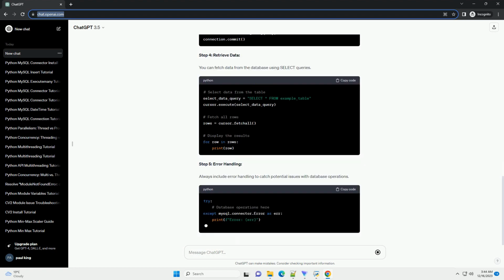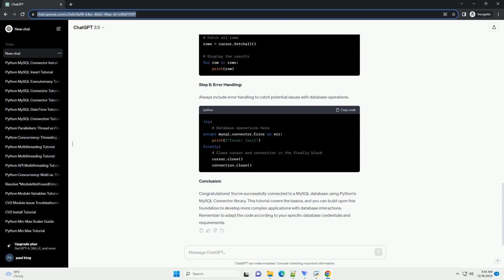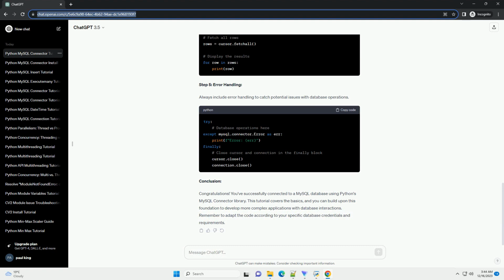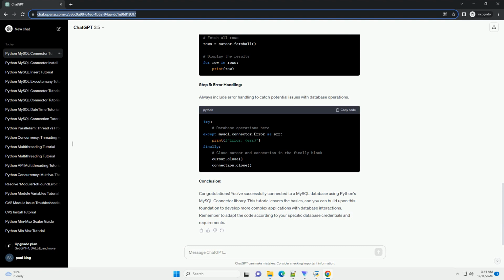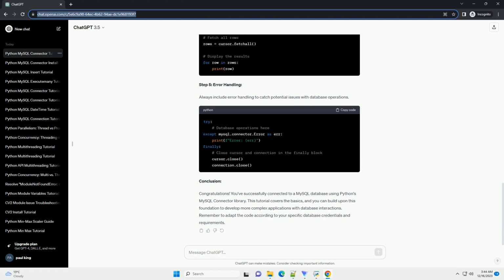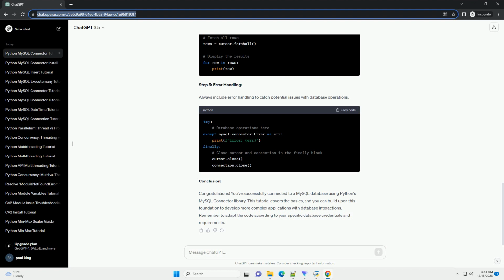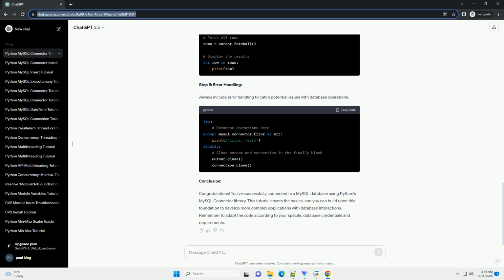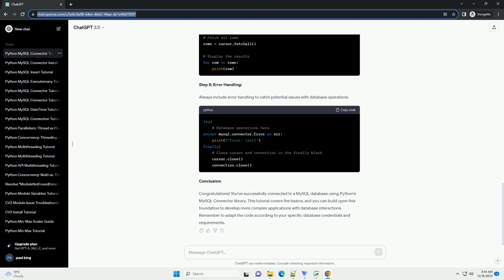python mysql connector library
Title: Getting Started with Python MySQL Connector
Introduction:
Python MySQL Connector is a library that allows Python to connect to a MySQL database and perform various database operations. This tutorial will guide you through the installation process, demonstrate how to establish a connection to a MySQL database, and showcase basic operations such as querying and updating data.
Prerequisites:
Step 1: Install MySQL Connector:
Open your terminal or command prompt and install the MySQL Connector using the following command:
Step 2: Import MySQL Connector in Your Python Script:
In your Python script, import the MySQL Connector module:
Step 3: Establish a Connection:
Create a connection to your MySQL database using the connect() function. Replace the placeholders (host, user, password, database) with your MySQL server details:
Step 4: Execute SQL Queries:
Now that you have a connection, you can execute SQL queries using the execute() method of the cursor. Here's an example of fetching data from a table:
Step 5: Insert Data:
You can also insert data into a table using the execute() method. Replace the placeholders with your data:
Step 6: Close the Connection:
Always close the cursor and the connection when you're done:
Conclusion:
This tutorial provided a basic overview of using the Python MySQL Connector library to connect to a MySQL database, execute queries, and perform basic operations. Explore the official documentation for more advanced features and functionalities: MySQL Connector/Python Documentation
Feel free to experiment with more complex queries and operations as you become familiar with the library.
ChatGPT
Title: Getting Started with Python MySQL Connector Library
Introduction:
The Python MySQL Connector library allows Python programs to connect to and interact with MySQL databases. This tutorial will guide you through the process of installing the library, establishing a connection to a MySQL database, executing SQL queries, and handling results.
Prerequisites:
Before you begin, ensure that you have the following installed:
You can install the MySQL Connector library using the following pip command:
Step 2: Establish a Connection:
Now that the library is installed, you can create a Python script to establish a connection to your MySQL database.
Step 3: Execute SQL Queries:
Now that you have a connection, you can execute SQL queries. Let's create a table and insert some data.
Step 4: Retrieve Data:
You can fetch